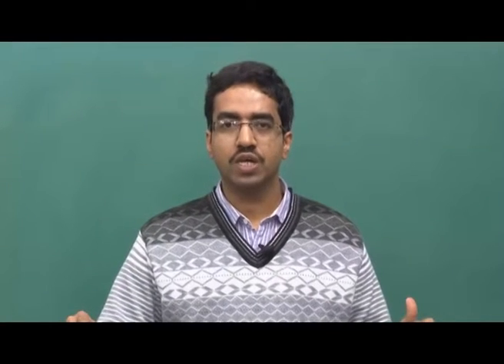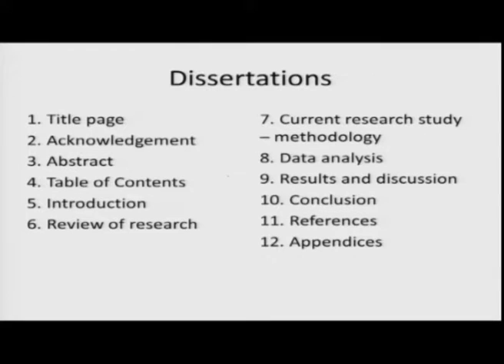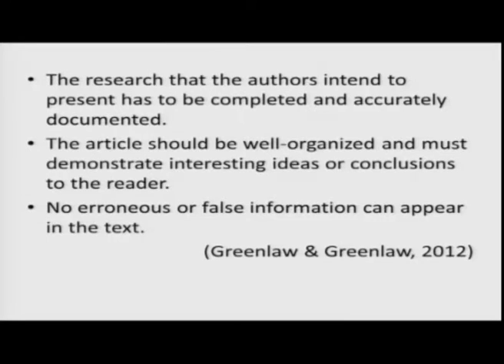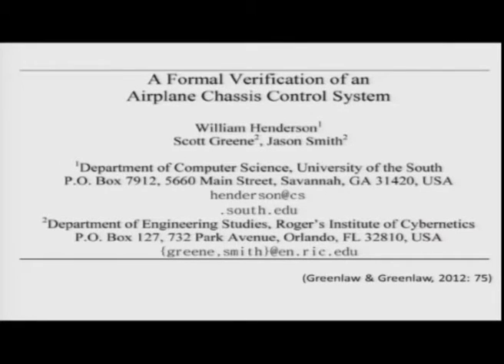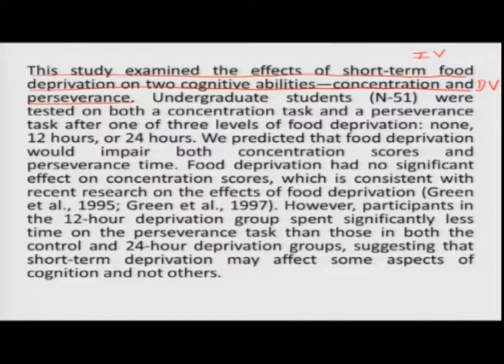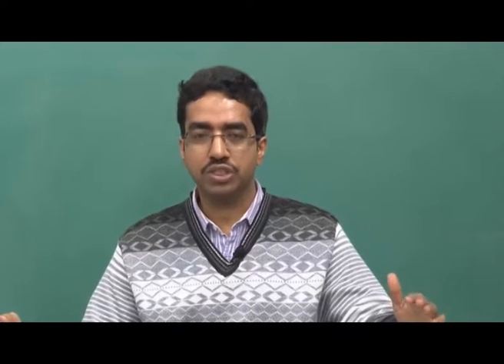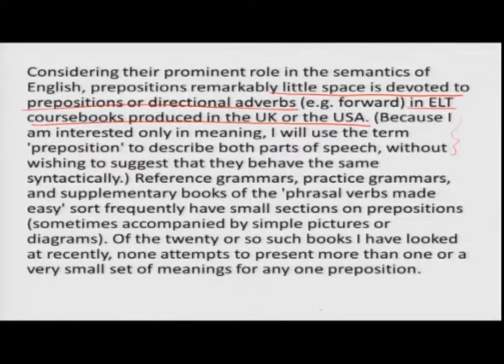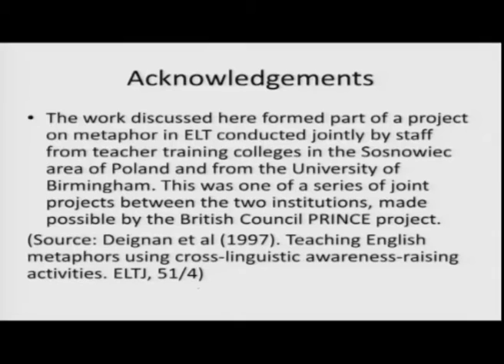Lecture-22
Subject : English
Course : Academic Writing